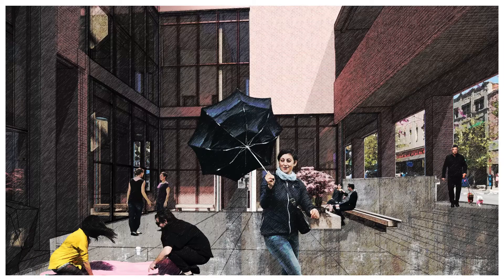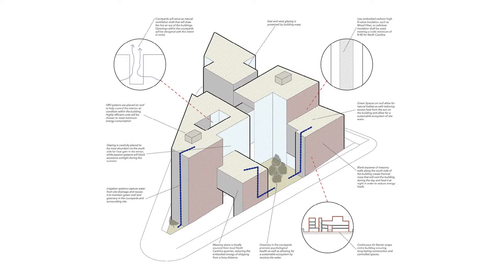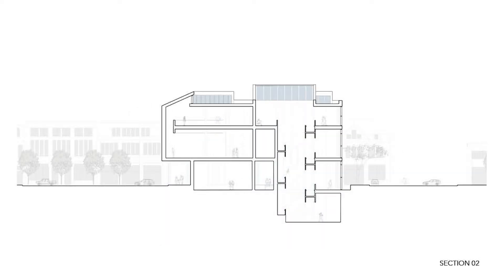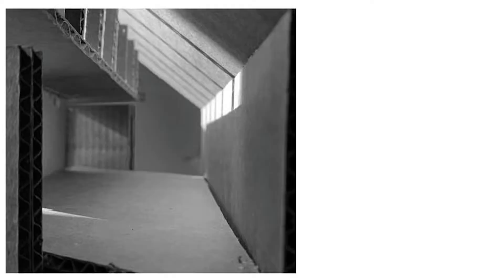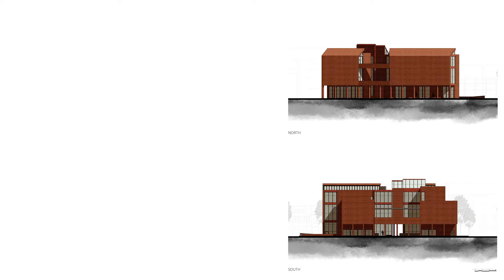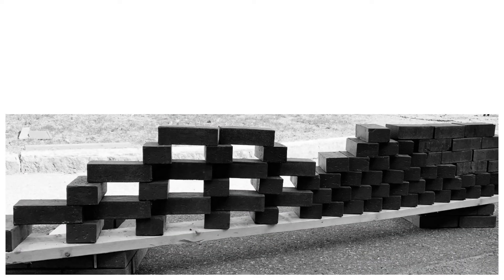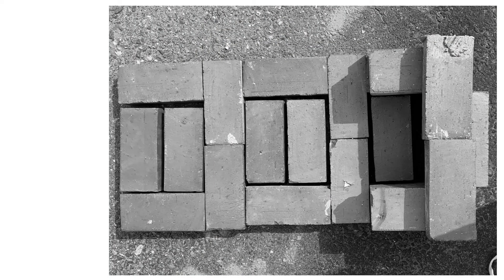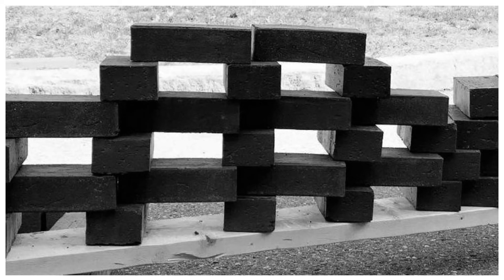Student Project | 2022 AIA Maine Design Awards